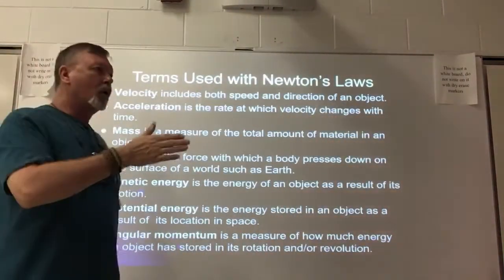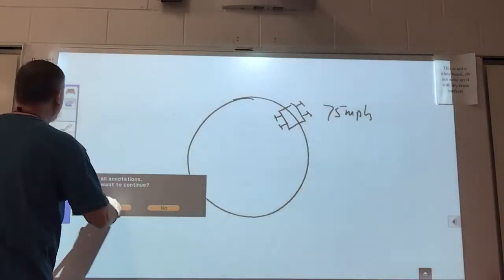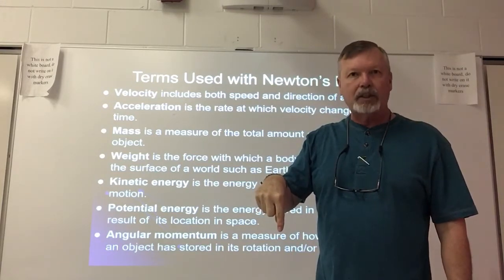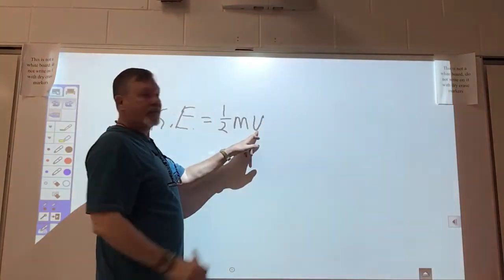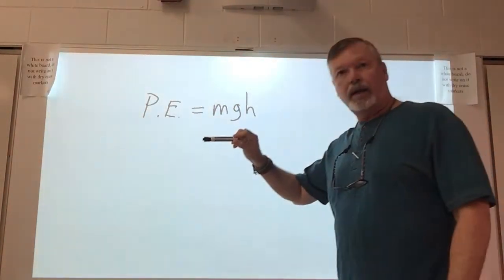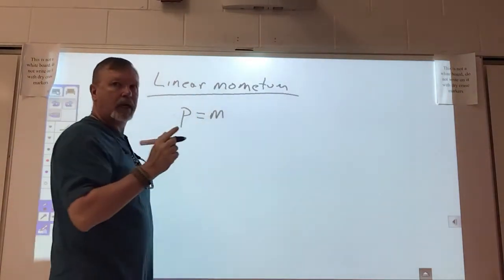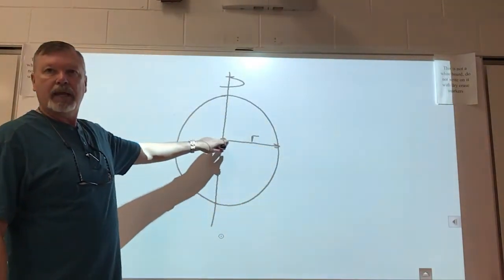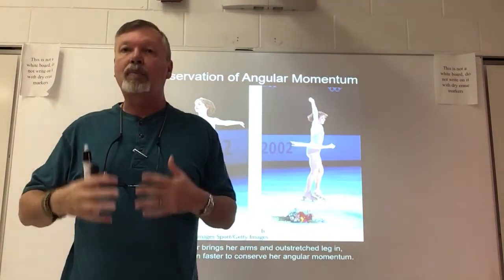AST1002 Ch2 Lec 3